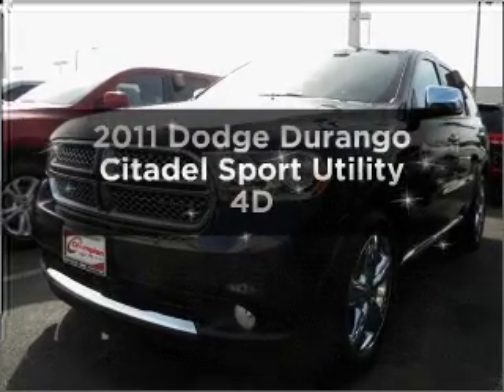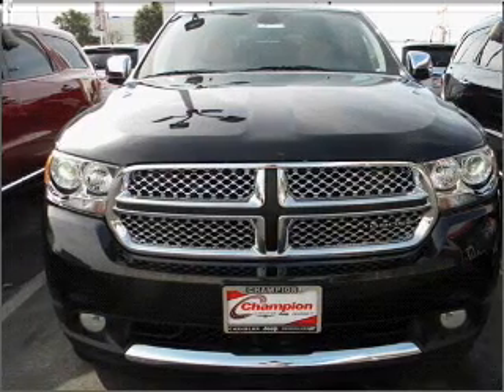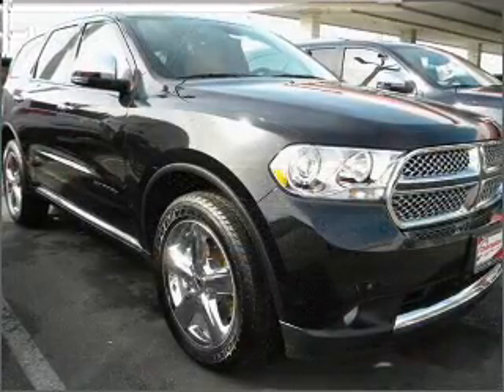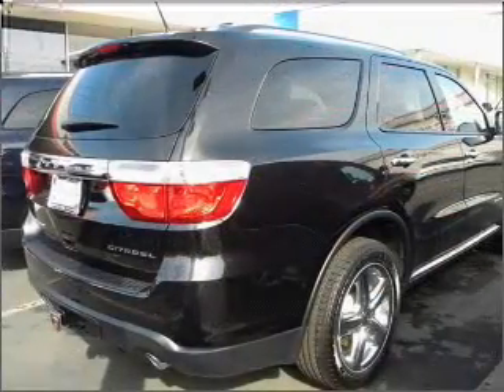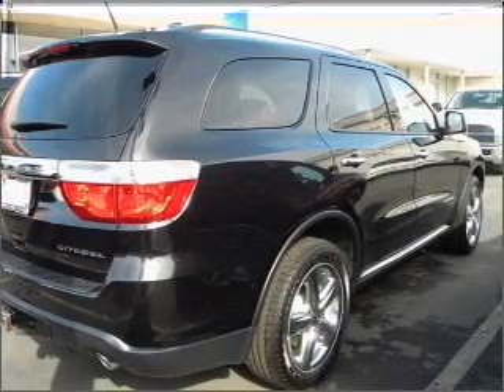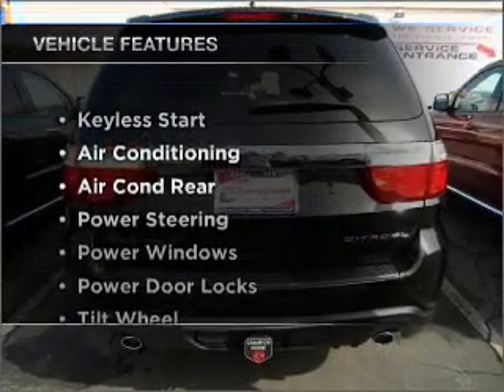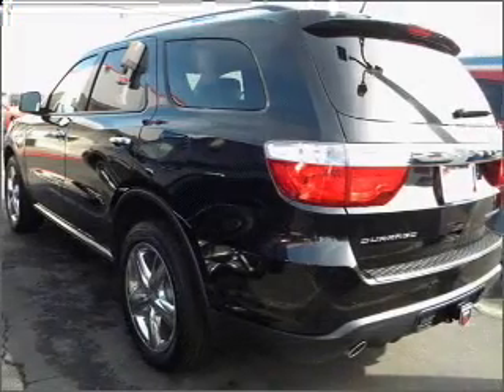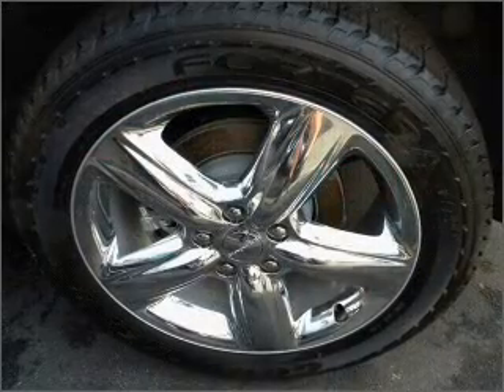2011 Dodge Durango - Downey CA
Year: 2011
Make: Dodge
Model: Durango
Trim: Citadel Sport Utility 4D
Engine: 8 cylinder HEMI 5.7 liter
Transmission:
Color: Black
Mileage: 10
Address:
9655 E. Firestone Blvd